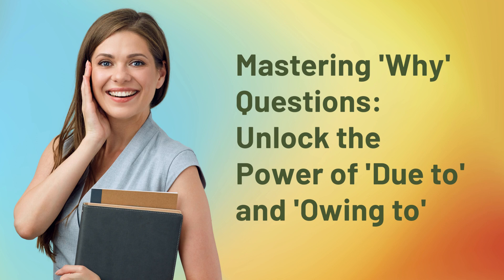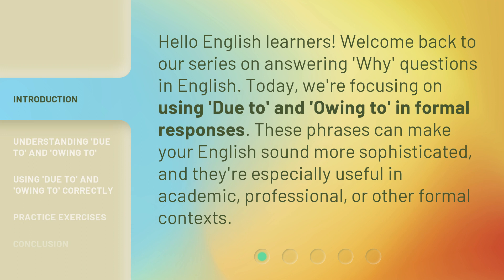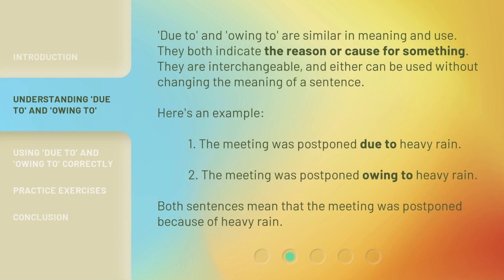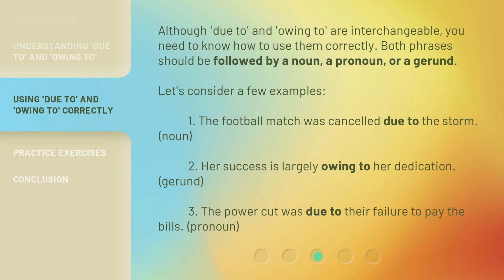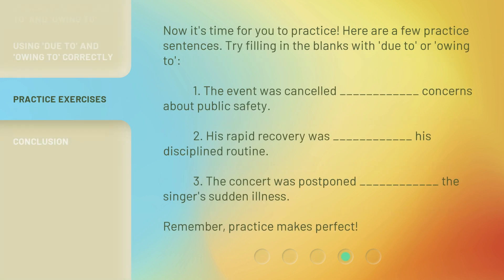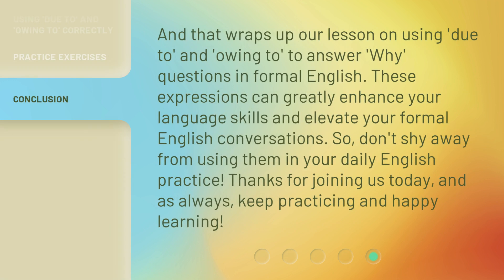Mastering 'Why' Questions: Unlock the Power of 'Due to' and 'Owing to'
Mastering 'Why' Questions: Unlock the Power of 'Due to' and 'Owing to' • Learn how to use 'Due to' and 'Owing to' correctly in English to sound more sophisticated and enhance your formal communication skills. Understand their meanings, interchangeability, and practice exercises to master their usage.

00:00 • Introduction - Mastering 'Why' Questions: Unlock the Power of 'Due to' and 'Owing to'
00:38 • Understanding 'Due to' and 'Owing to'
01:09 • Using 'Due to' and 'Owing to' Correctly
01:44 • Practice Exercises